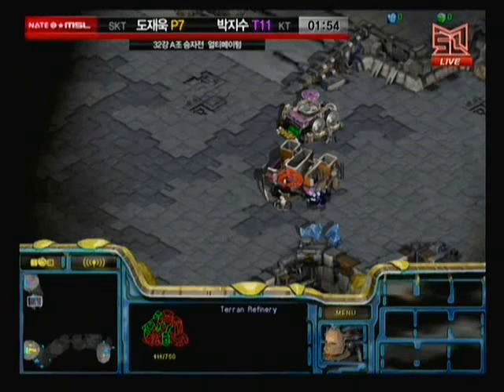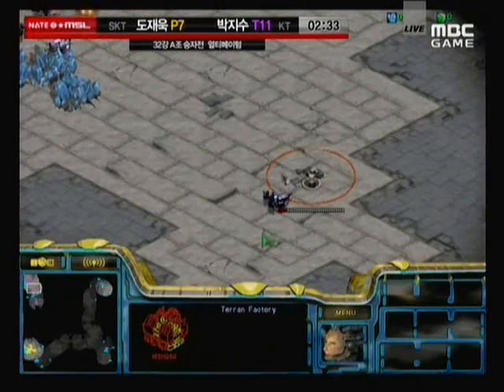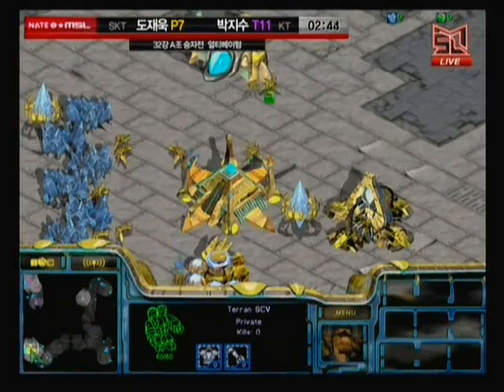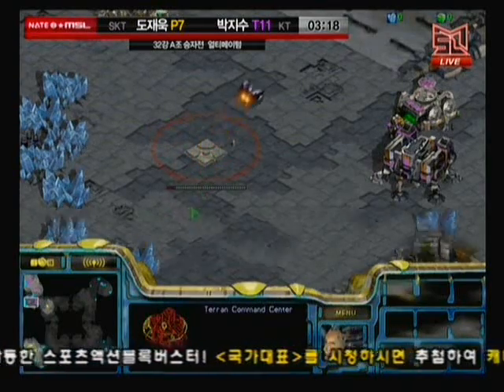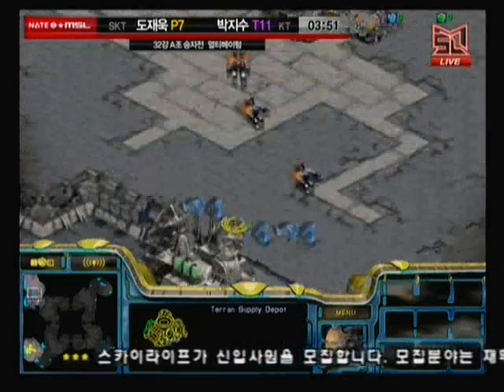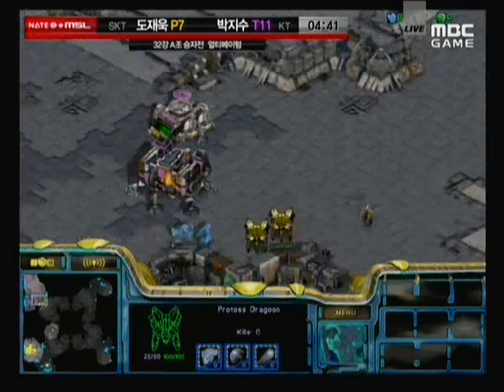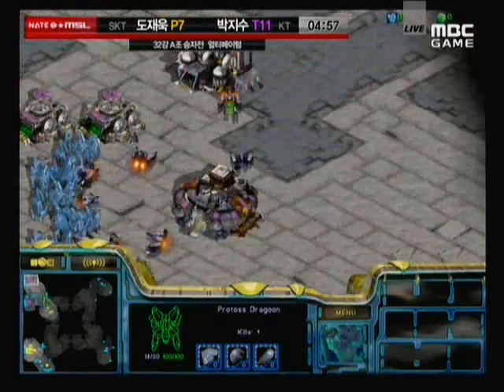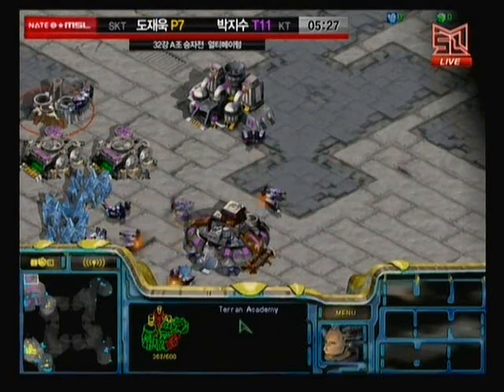NATE MSL 09 Ro32 Group A - Winner's Match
NATE MSL 2009 Round of 32 Group A
November 26

BeSt - protoss (7, yellow)
vs.
ForGG - terran (11, purple)

Map: Ultimatum